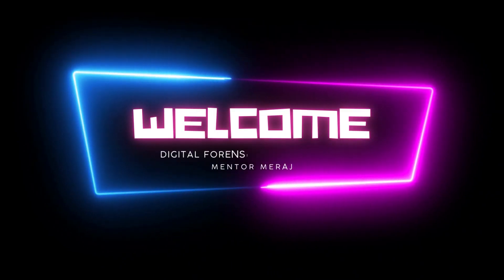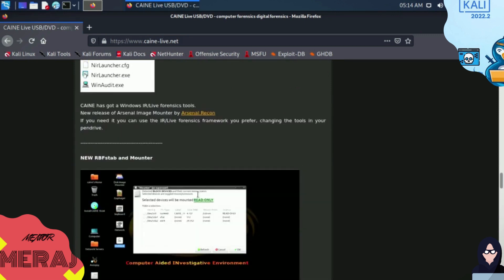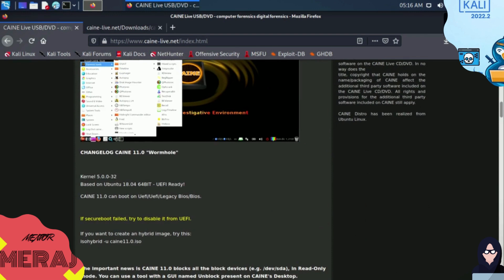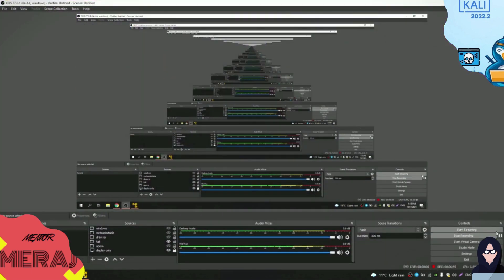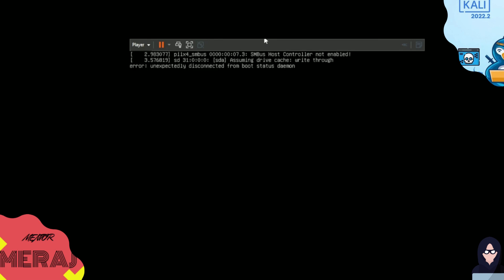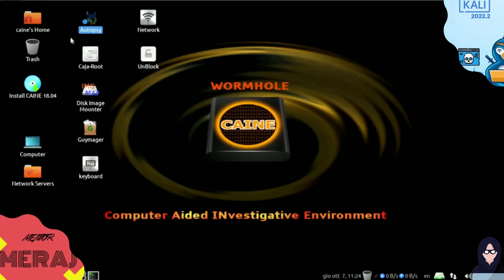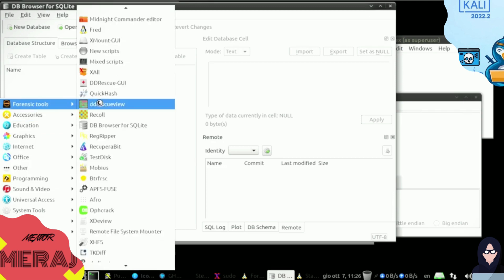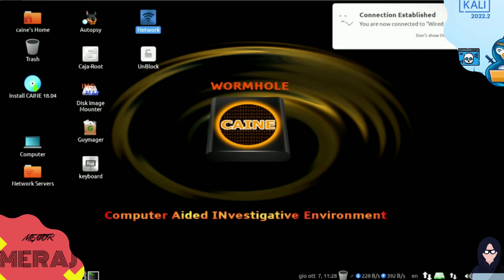caine Installing Digital Forensics Lab